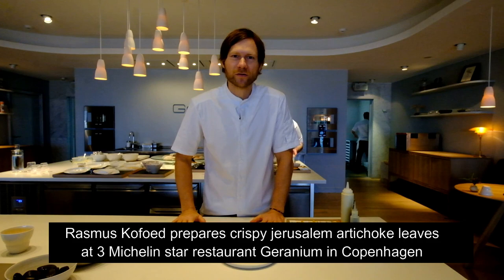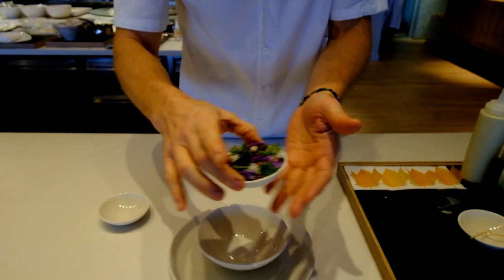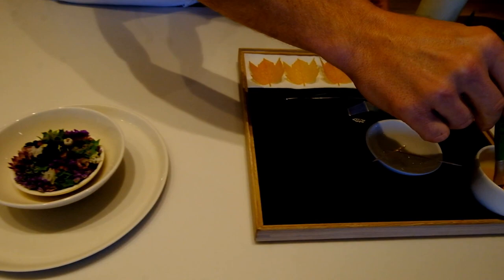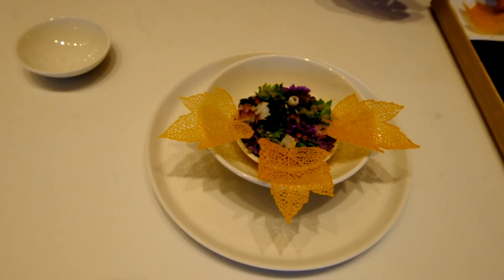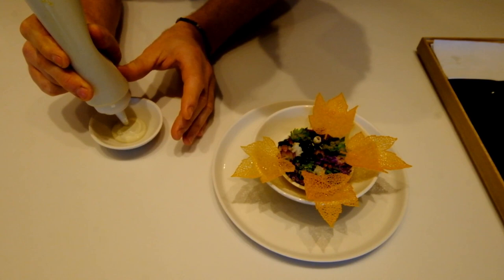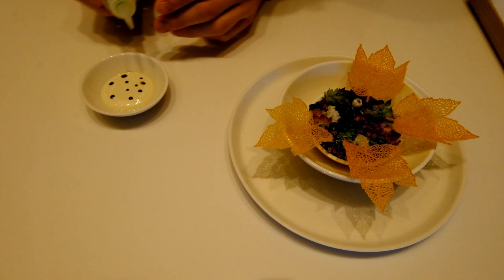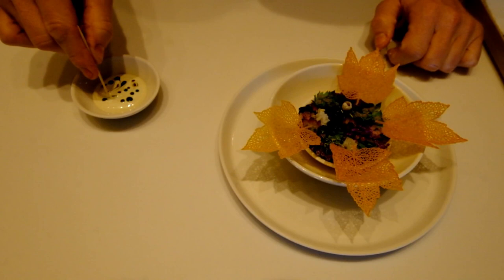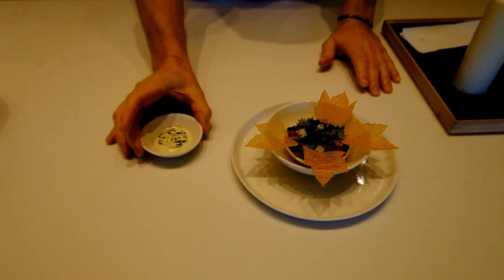Crispy & pickled walnut leaves at 3 Michelin star Geranium by Rasmus Kofoed (Copenhagen, Denmark)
At Geranium, Nordic produce meets innovation and it is one of these restaurants where everything makes sense. The stunningly delicious, light and balanced food, the exceptional wines, the perfect service: eating at Geranium is more than a meal. It is a journey through the ‘nouvelle Nordic Cuisine’ and a bite into the future. A world-class restaurant.